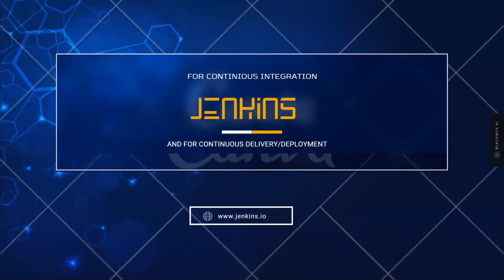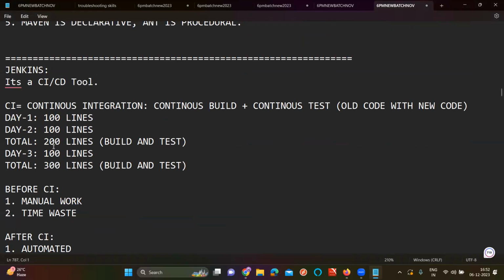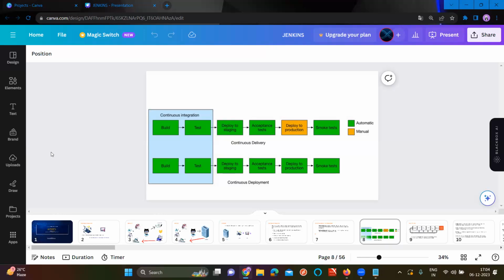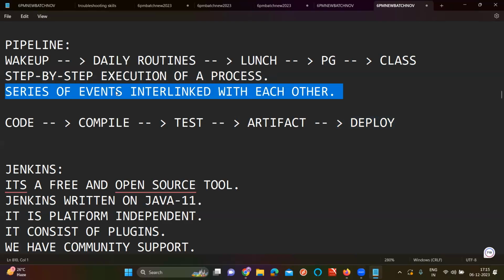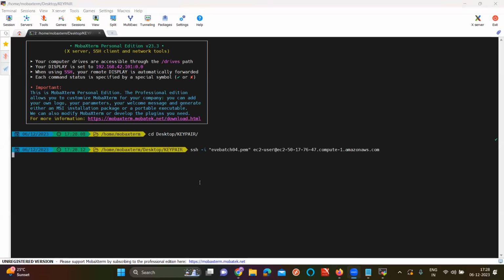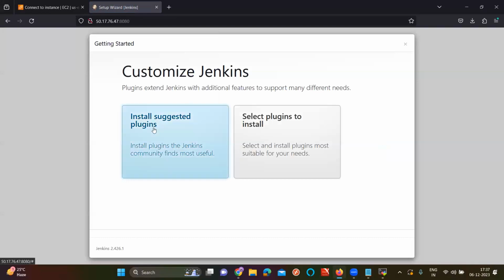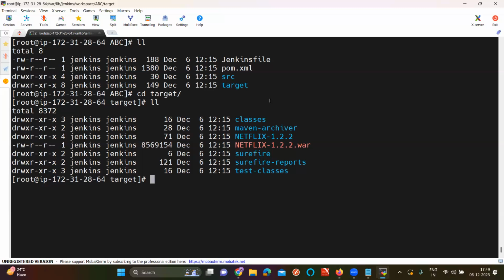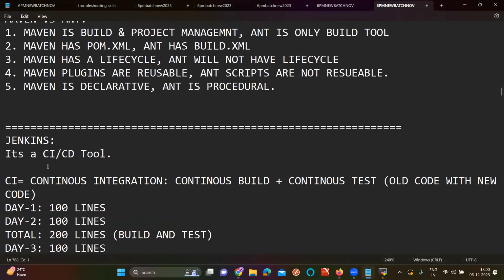DEVOPS CLASS 12 Jenkins 1